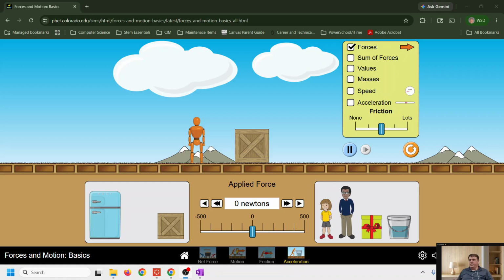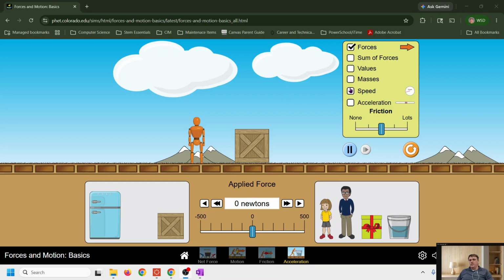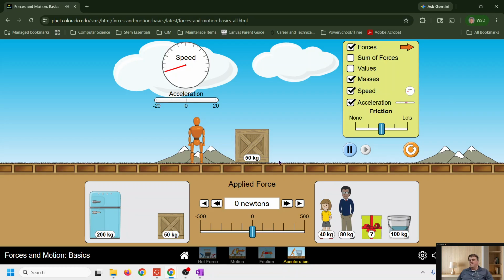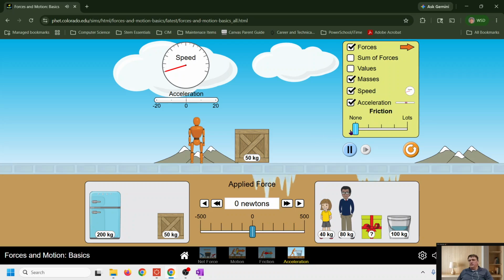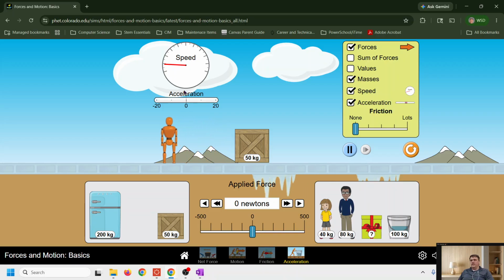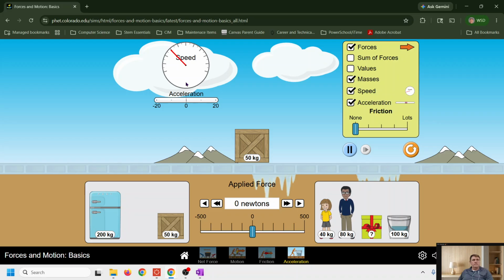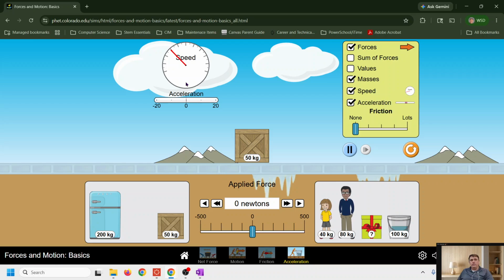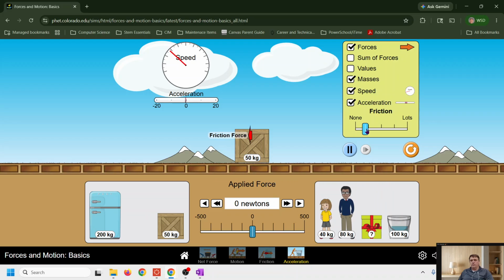Newton's First Law of Motion